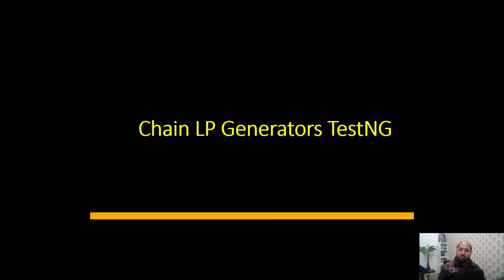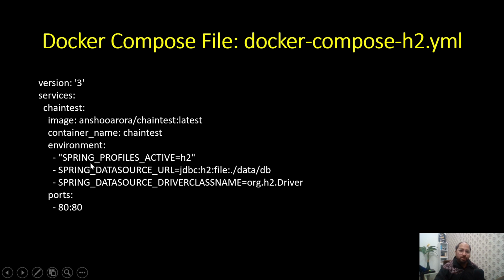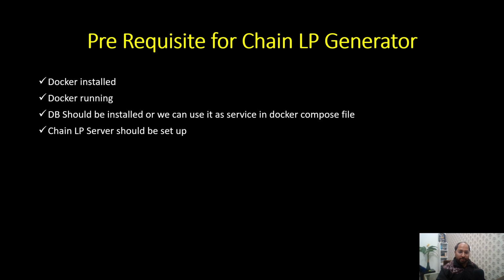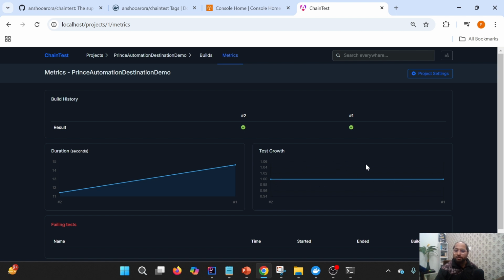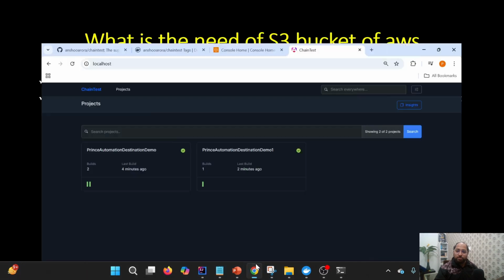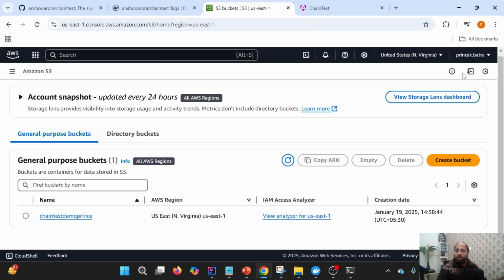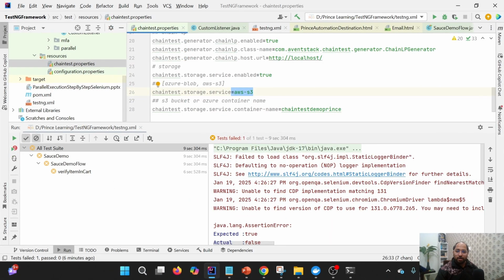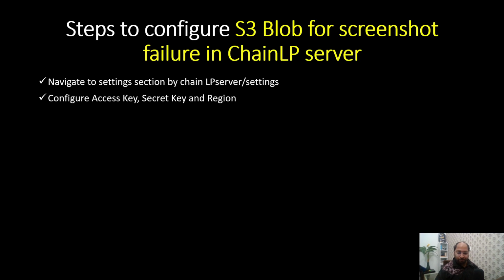Chain LP Report : A common Dashboard| TestNG - Part 2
𝐂𝐡𝐚𝐢𝐧 𝐋𝐏 𝐠𝐞𝐧𝐞𝐫𝐚𝐭𝐨𝐫 in Chain Test Report

Chain LP Generator is one type of 𝐠𝐞𝐧𝐞𝐫𝐚𝐭𝐨𝐫 in Chain Test Report to generate Real time and to maintain historical report.

What is 𝐂𝐡𝐚𝐢𝐧 𝐋𝐏?
ChainLP is spring boot server and have front end packed in the form of Docker image

So, In order to generate Chain Test Report using ChainLP generator, Chain LP server should be up

How does Chain LP maintain HIstory?
By pointing to DBs on the server machine. DBs could be any RDBMS such as MySQL, PostgreSQL, H2 etc.

How to make Chain LP server up:

We can user docker-compose files provided by developers for respective DBs or we can create ours depending on the need.

Following is the command to up the Chain LP server backed by H2 database

docker compose -f docker-compose-h2.yml up

𝐂𝐨𝐧𝐟𝐢𝐠𝐮𝐫𝐞 𝐂𝐡𝐚𝐢𝐧 𝐋𝐏 𝐆𝐞𝐧𝐞𝐫𝐚𝐭𝐨𝐫 in TestNG:
Once Chain LP server is up next thing is to utilize so for that purpose we will have to configure chainLP generator as follows:

Adding following properties in to chaintest.properties file

chaintest.generator.chainlp.enabled=true
chaintest.generator.chainlp.class-name=com.aventstack.chaintest.generator.ChainLPGenerator

𝐄𝐱𝐞𝐜𝐮𝐭𝐢𝐧𝐠 𝐓𝐞𝐬𝐭 𝐜𝐚𝐬𝐞𝐬: Now we can execute test cases

How to 𝐯𝐢𝐞𝐰 𝐫𝐞𝐬𝐮𝐥𝐭𝐬 𝐨𝐟 𝐂𝐡𝐚𝐢𝐧𝐋𝐏 𝐬𝐞𝐫𝐯𝐞𝐫?
We can launch the url provided in chaintest.generator.chainlp.host.url

How to 𝐚𝐭𝐭𝐚𝐜𝐡 𝐬𝐜𝐫𝐞𝐞𝐧𝐬𝐡𝐨𝐭 𝐚𝐭𝐭𝐚𝐜𝐡𝐦𝐞𝐧𝐭 on Failure in 𝐂𝐡𝐚𝐢𝐧𝐋𝐏 𝐑𝐞𝐩𝐨𝐫𝐭

We will have to use cloud storage such as azure blob or aws s3 bucket

𝐒𝐜𝐫𝐞𝐞𝐧𝐬𝐡𝐨𝐭𝐬 𝐢𝐧 𝐂𝐡𝐚𝐢𝐧 𝐋𝐏 𝐠𝐞𝐧𝐞𝐫𝐚𝐭𝐨𝐫:
While in case of Chain LP Report, screenshots need to be 𝐬𝐭𝐨𝐫𝐞𝐝 on 𝐬𝐨𝐦𝐞 𝐬𝐭𝐨𝐫𝐚𝐠𝐞 which 𝐜𝐡𝐚𝐢𝐧 𝐋𝐏 𝐬𝐞𝐫𝐯𝐞𝐫 𝐩𝐨𝐢𝐧𝐭 𝐭𝐨. So, it should be some ce𝐧𝐭𝐫𝐚𝐥 𝐬𝐭𝐨𝐫𝐚𝐠𝐞.

currently 𝐂𝐡𝐚𝐢𝐧𝐋𝐏 is leveraging 𝐒𝟑 𝐛𝐮𝐜𝐤𝐞𝐭 and 𝐚𝐳𝐮𝐫𝐞 𝐛𝐥𝐨𝐛

Steps to configure S3 Bucket for Screenshot Storage in ChainLP

𝐒𝐭𝐞𝐩𝟏: Create S3 bucket on AWS cloud
𝐒𝐭𝐞𝐩𝟐: Generate Access Key, Secret Key and get the region
𝐒𝐭𝐞𝐩𝟑: Configure above credentials in environment variables or in .aws folder
𝐒𝐭𝐞𝐩𝟒: Configure Storage settings in chaintest.properties file as follows:
- enable ChainLP Generator
- enable cloud storage option and provide s3 bucket details
Above configurations will help storing the screenshot on to S3 bucket
𝐒𝐭𝐞𝐩𝟓: Now we need to configure aws credentials in chainLP server
𝐒𝐭𝐞𝐩𝟔: navigate to chainLP server by entering in case it is started locally
𝐒𝐭𝐞𝐩𝟖: click on Secret tab and provide aws credentials same as step3
𝐒𝐭𝐞𝐩𝟗: Execute one sample Failed Test case and implement screenshot on failure functionality in framework
𝐒𝐭𝐞𝐩𝟏𝟎: Now, we can view Result on ChainLP server and we can check screenshot for failure

Regards
Prince